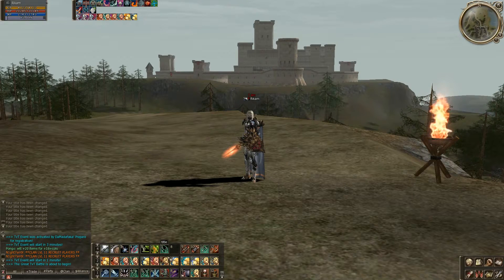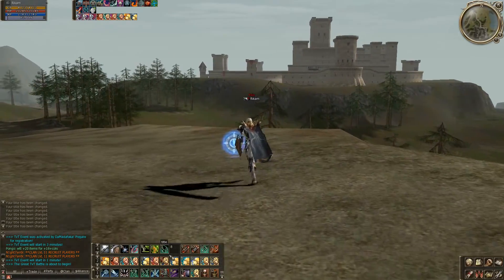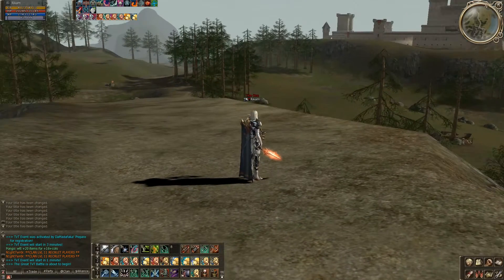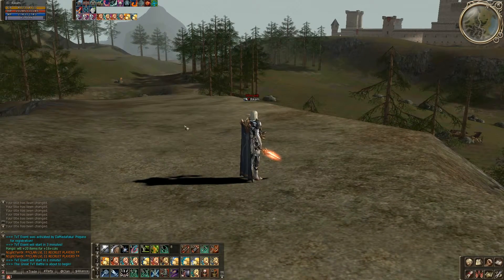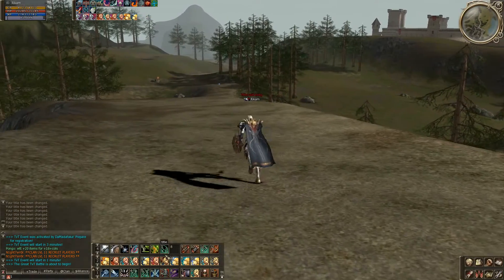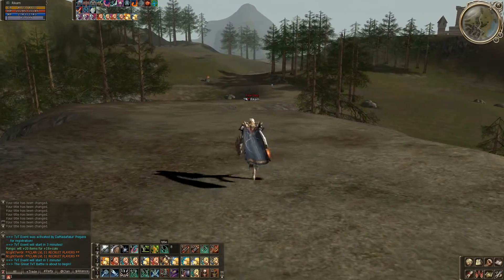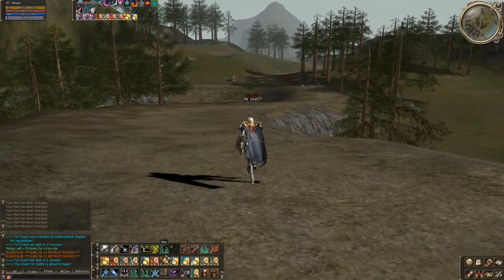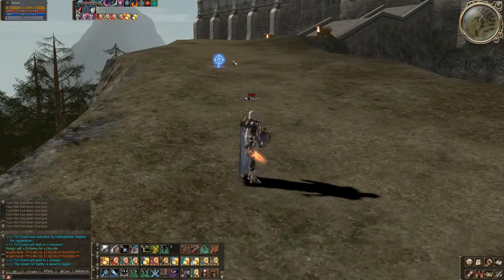Macro - Animated Title